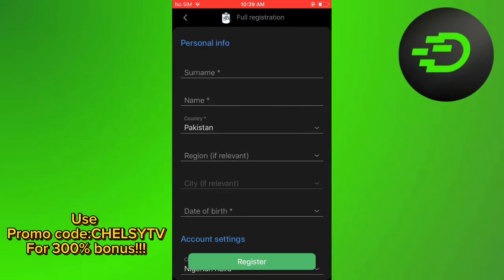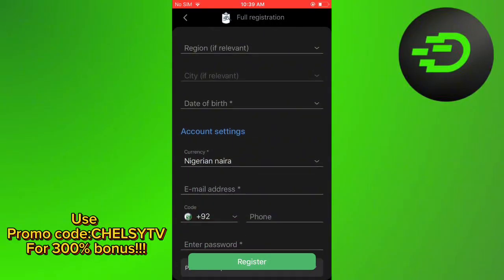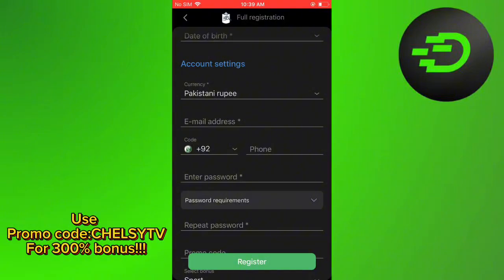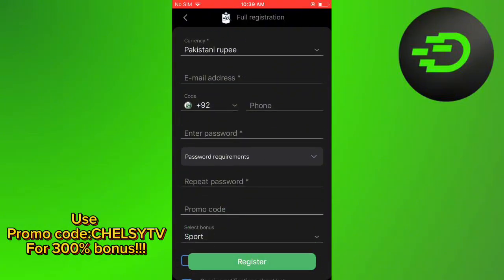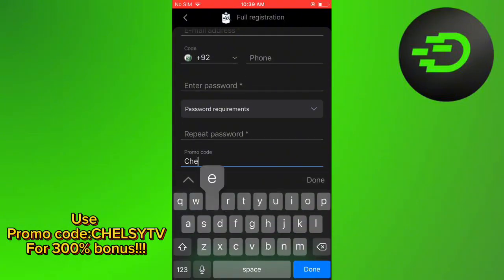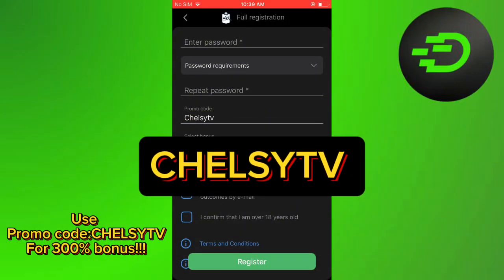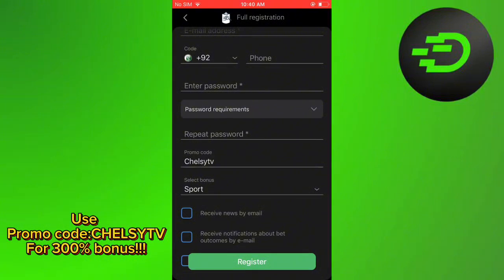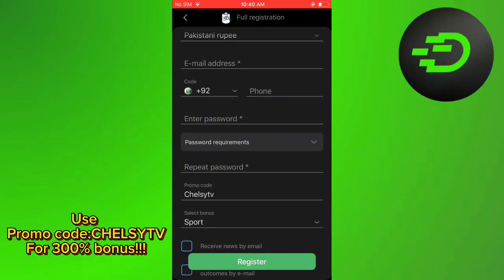1xBet Promo Code Pakistan ( Working Method 2025 )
Promo Code : CHELSYTV

1xBet Promo Code Pakistan ( Working Method 2025 )

In this video, I'll show you 1xBet Promo Code Pakistan.

This channel aims to bring you the best videos, guides, and tips to solve your problems related to apps, PC, social media, etc.